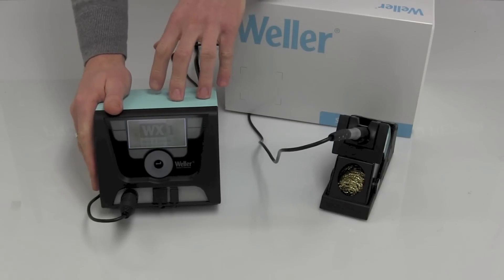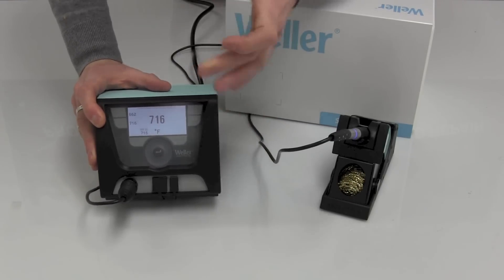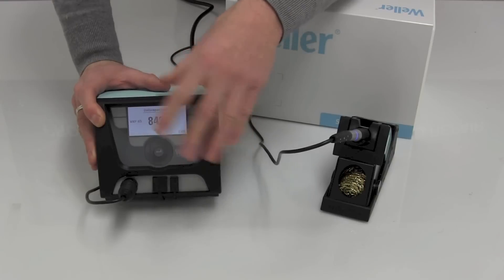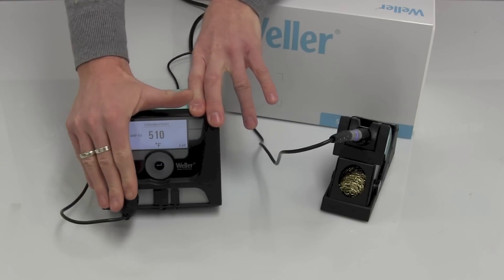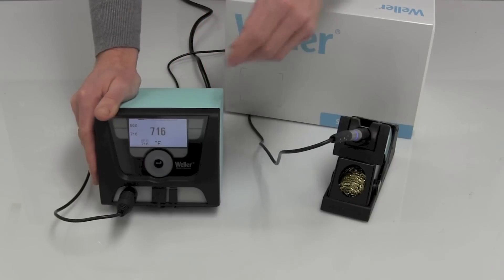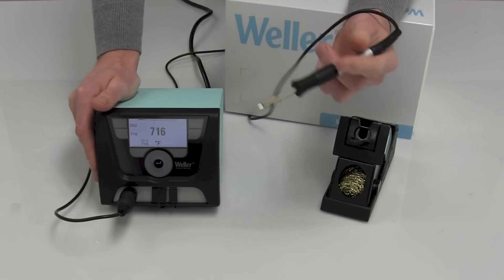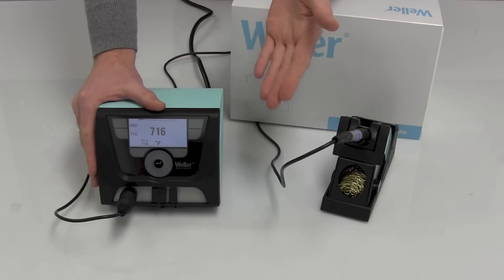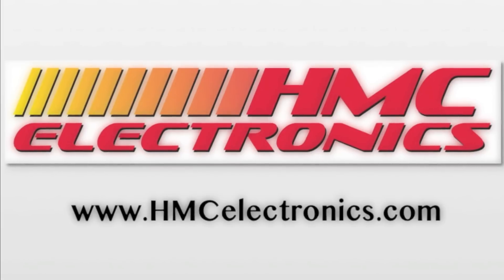Weller WX1012 Digital Soldering Station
And here's a list of all the available Weller Soldering Stations